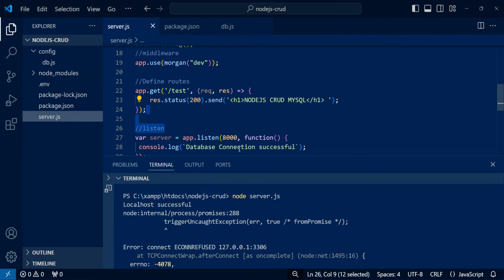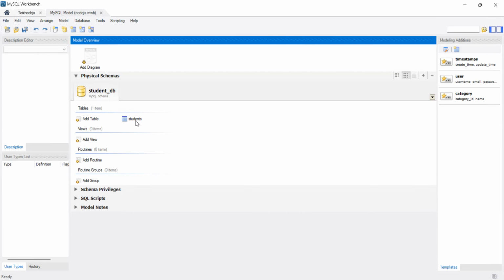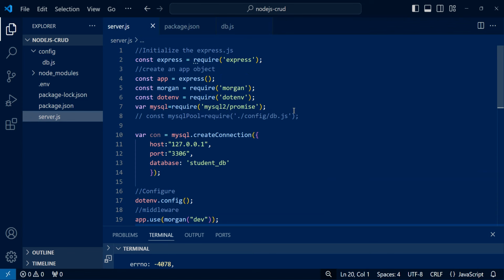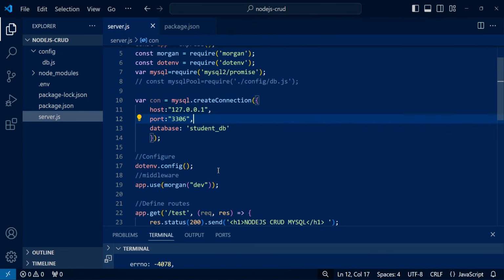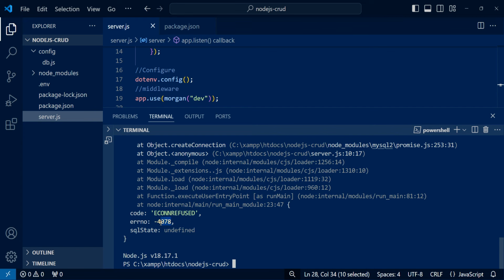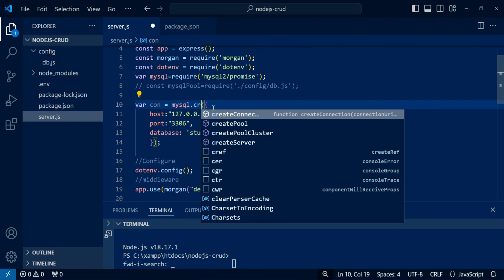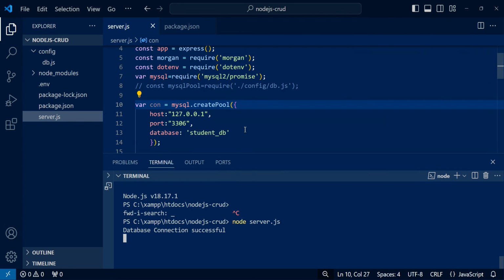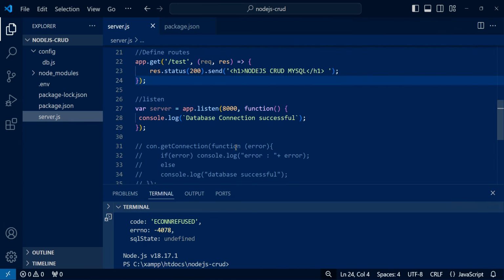Error code: 'ECONNREFUSED', errno: -4078 |SOLVED Nodejs MySQL CRUD